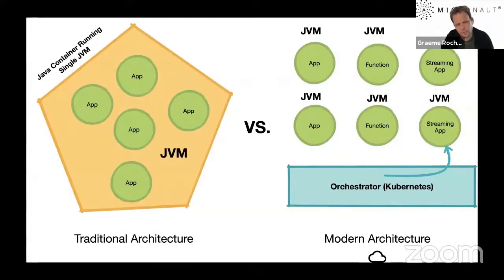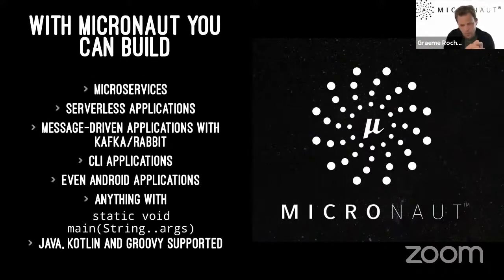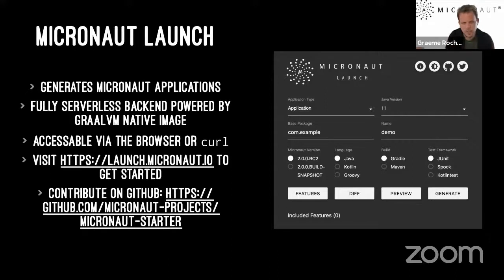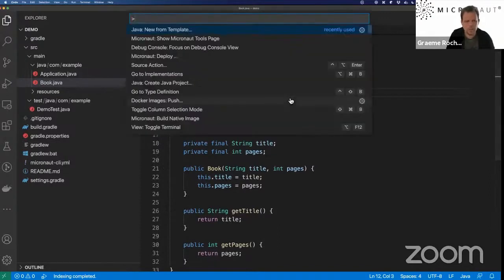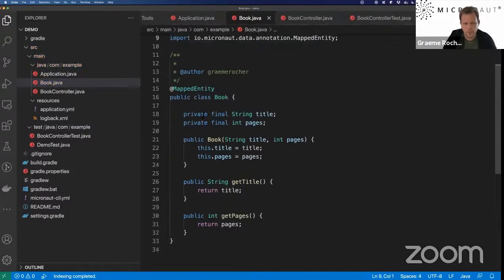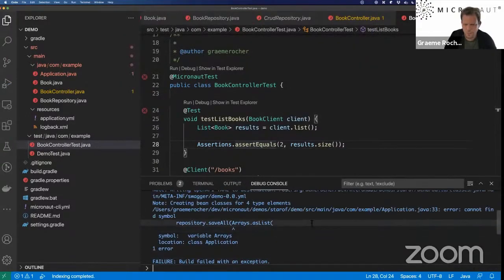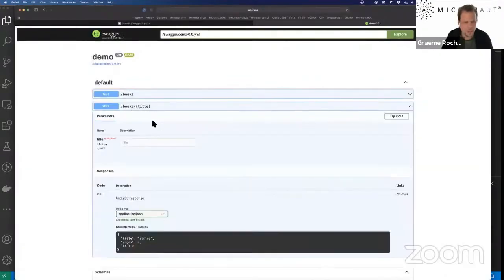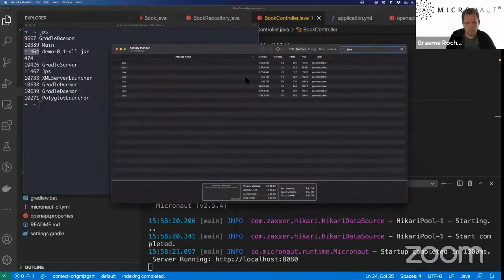Star Meetup - Session on MICRONAUT 2.0 by Graeme Rocher Creator of Micronaut.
StarofJava brings to you STAR MEET-UPS, a series of interactive sessions with thought leaders and industry experts in Java.
 Meet Graeme Rocher (@graemerocher)
·        Creator of Micronaut framework
·        Java Champion
·        Creator of several popular Open-Source projects including Grail’s framework.
·        Groundbreaker Winner, awarded by Oracle,
·        Architect at Oracle.
·        And Co-Author of “The Definitive Guide to Grails”
 Learn to build Java applications at blazing fast speed with Micronaut2.0.